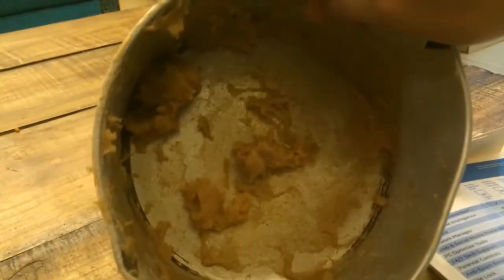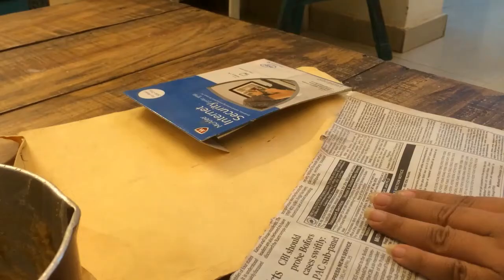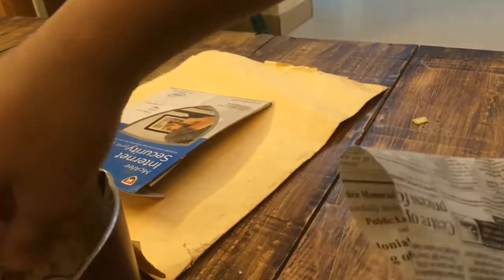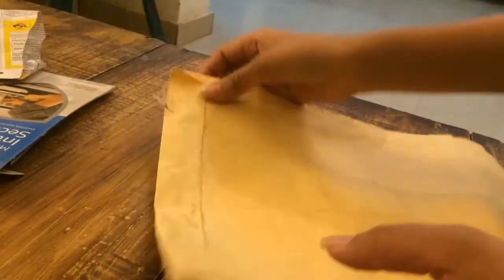DIY Biodegradable glue at home | easiest |cheapest | 5- Minute Crafts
Hey everyone,

Some othe videos :-